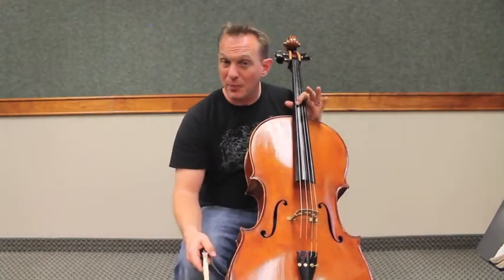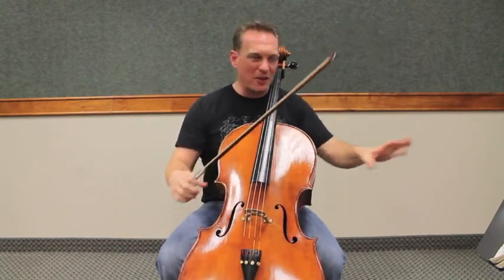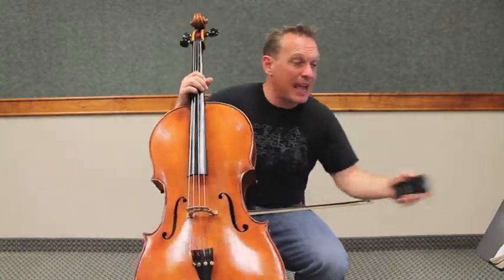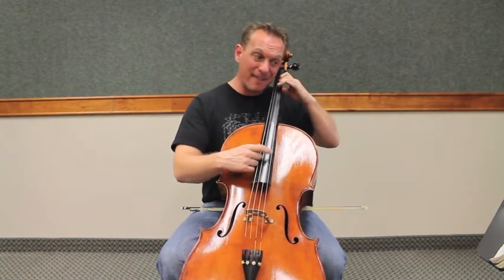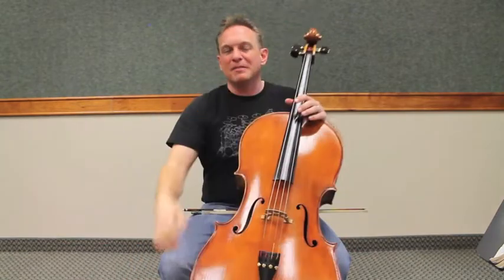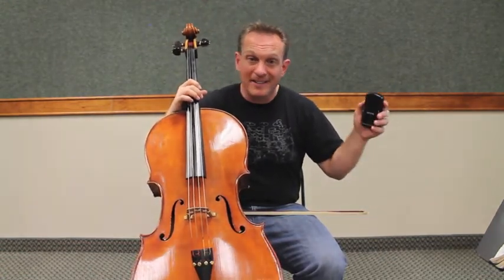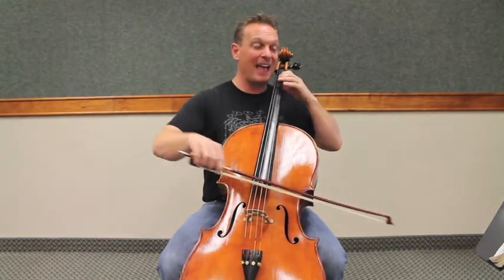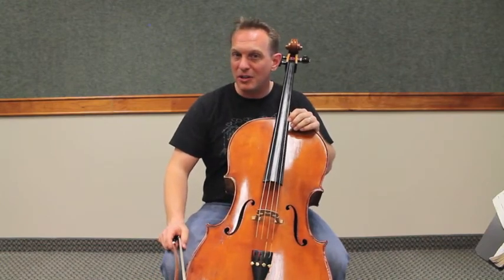Cello Instruction: Note Reading 1-3rd finger - Schroeder Exercise #3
Cello exercise to teach note reading first through third finger.